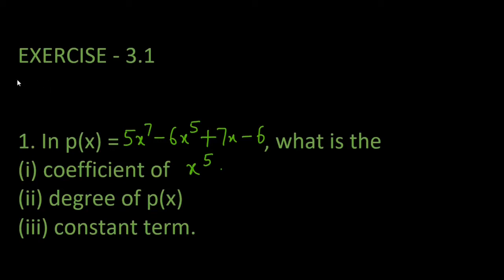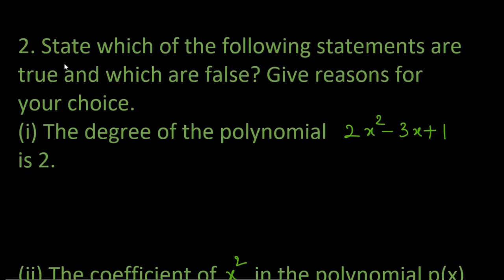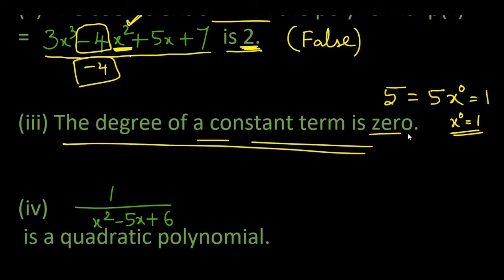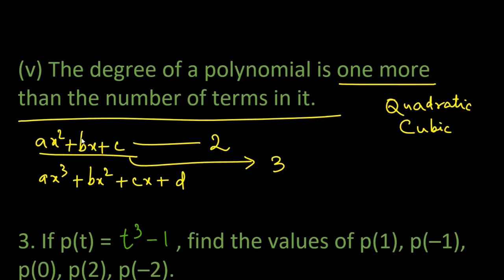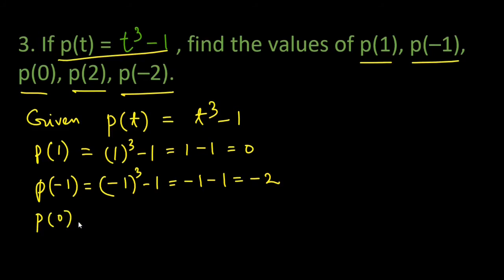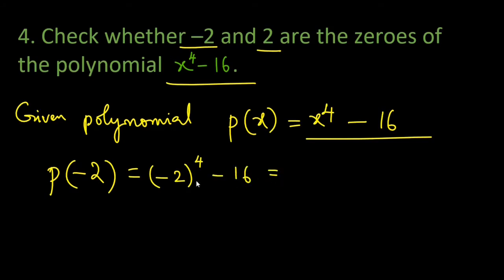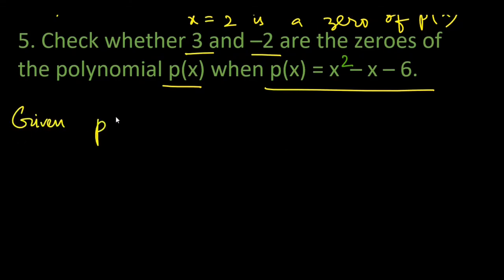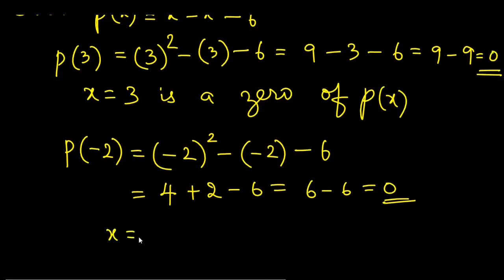Excercise 3 1 : Degree, Coefficient, Value of a Polynomial, Zeroes of a Polynomial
In this video, we shall answer the questions in Excercise 3 1 . These questions are based on Degree of a polynomial, Coefficient of the polynomial and distiction between degree and coefficient.  Also there are questions on how to find the Value of a Polynomial at a given value of the variable. Also it covers questions on how to find the Zeroes of a Polynomial.